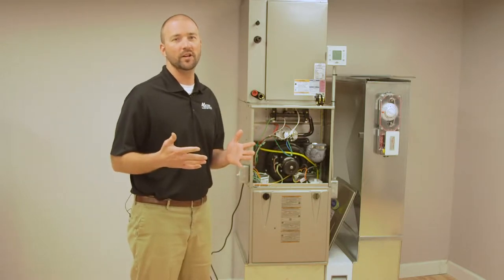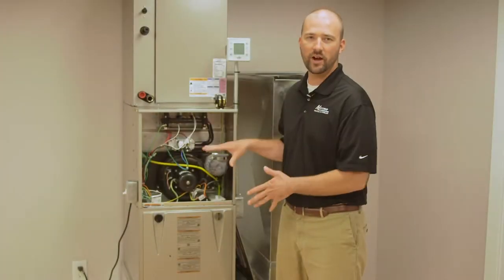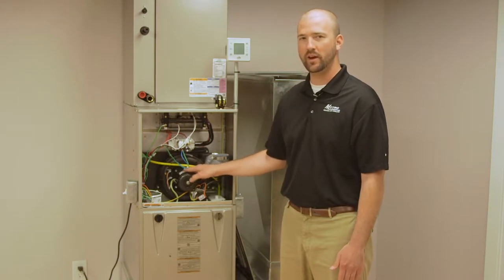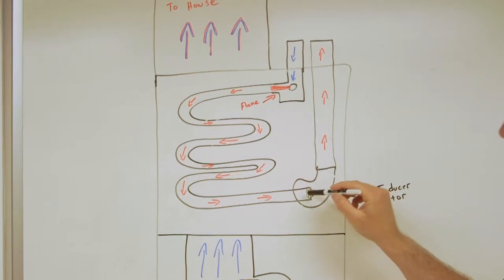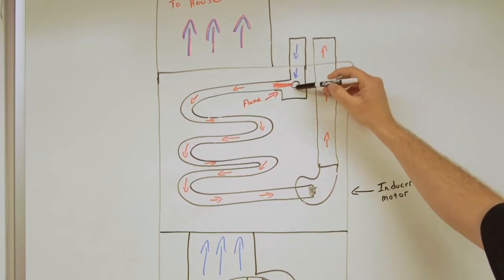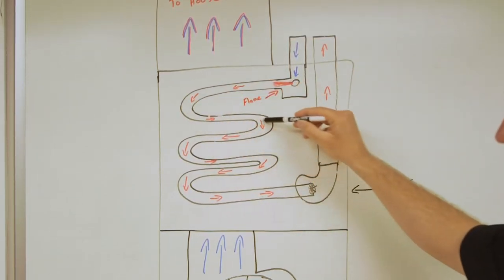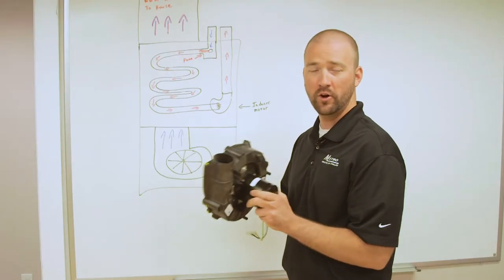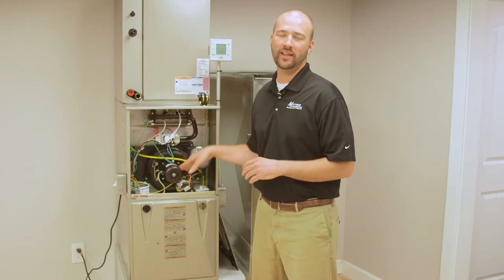What is a Draft Inducer Motor and how does it work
Joe walks us through what a Draft Inducer Motor is and how it work.